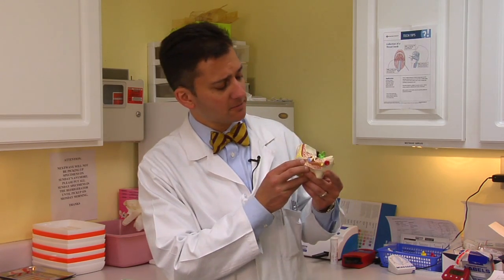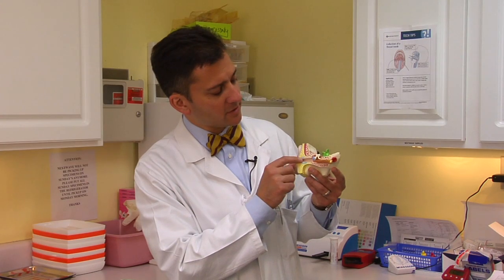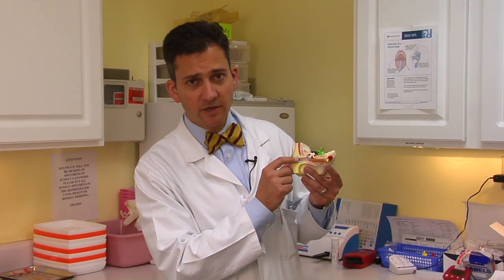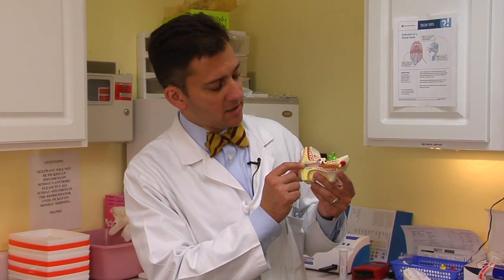Ear Problems & Infections : How to Un-Pop Your Ears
Un-popping ears is sometimes necessary with an increase or decrease in air pressure, resulting in a clogged Eustachian tube. Find safe ways to pop your ears with information from a practicing pediatrician in this free video on ear problems.